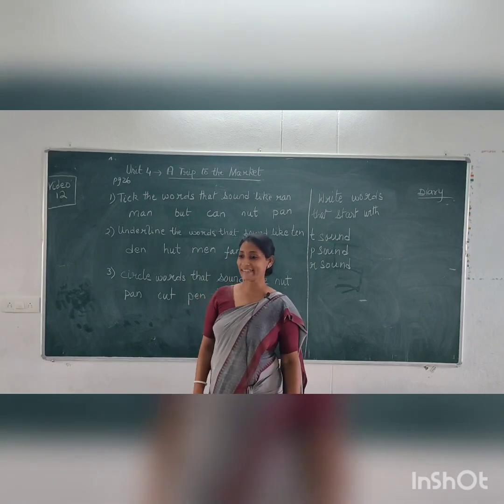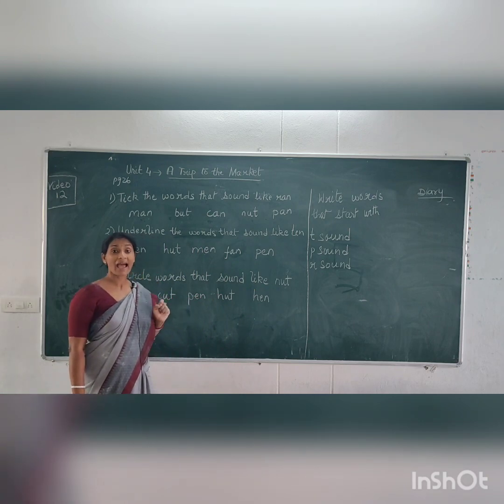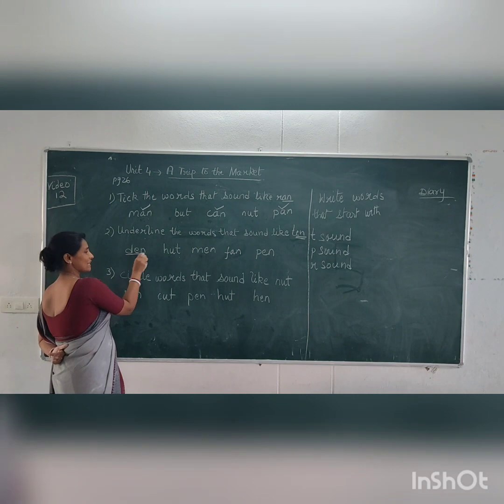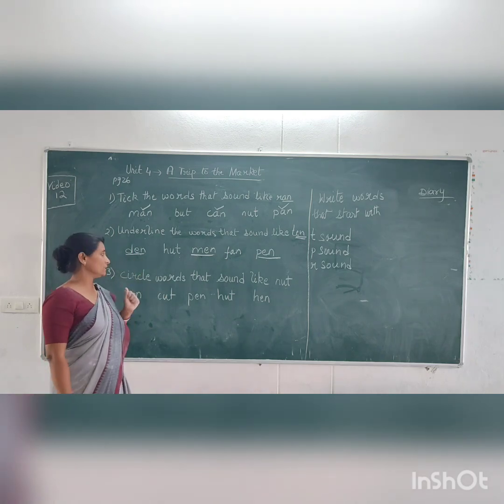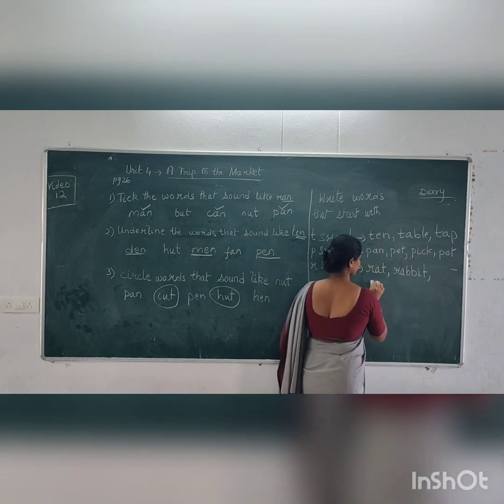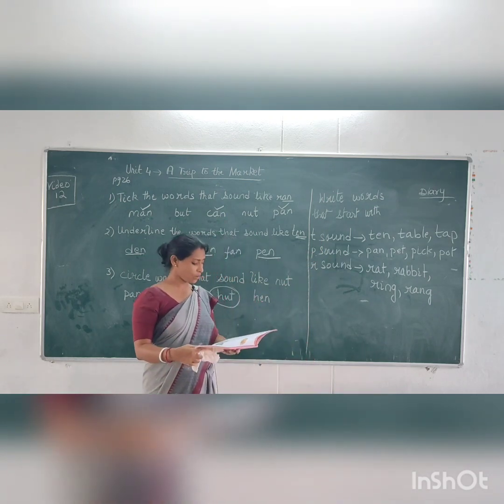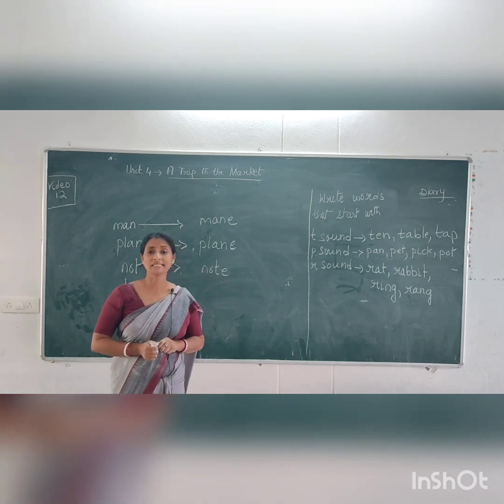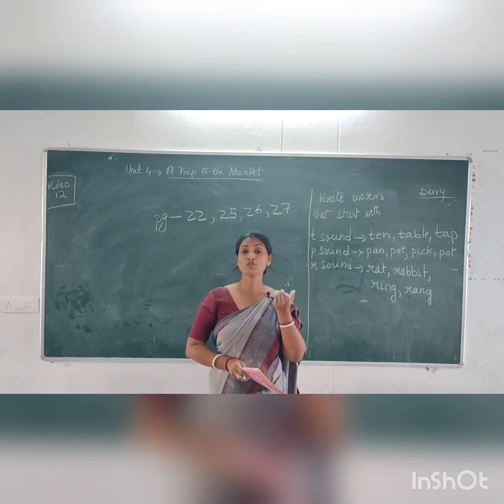I English video 12